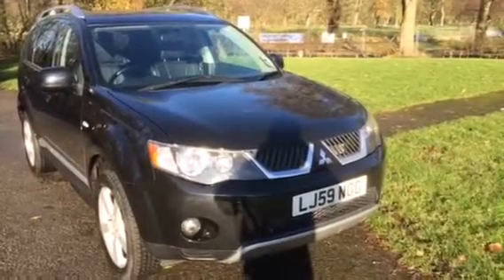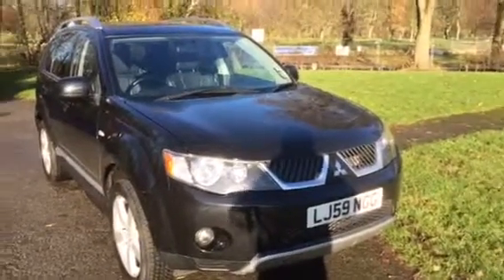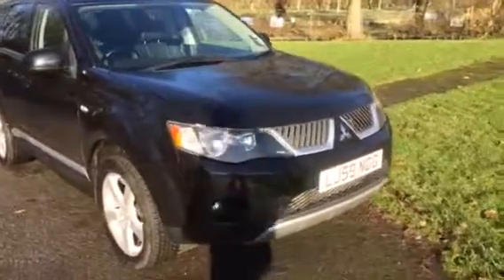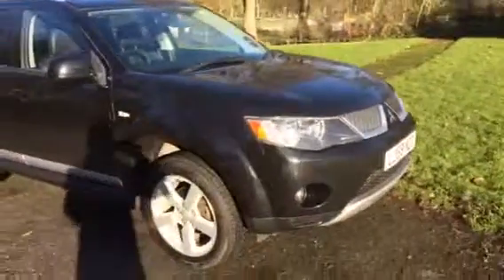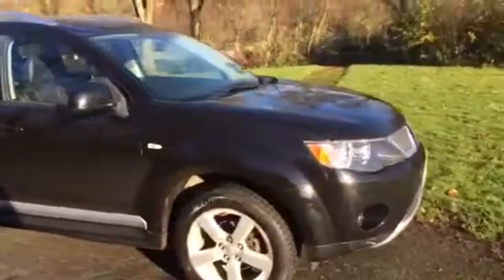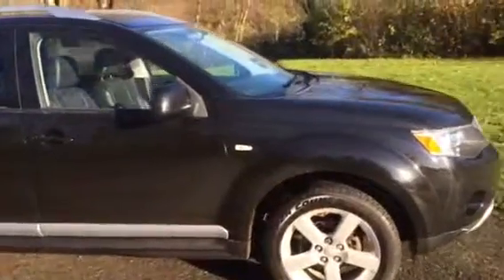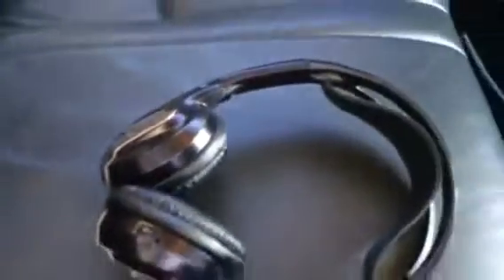59 Mitsubishi outlander gse